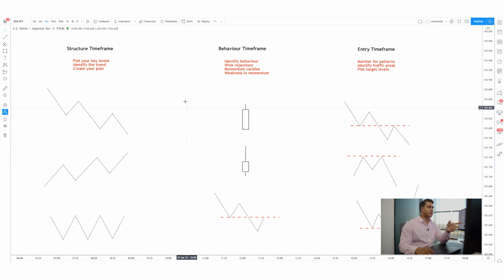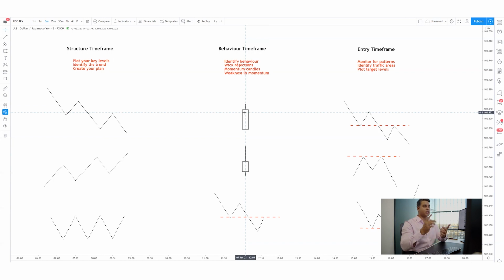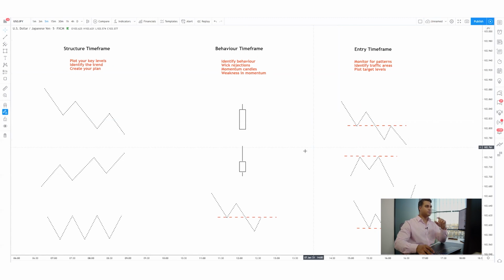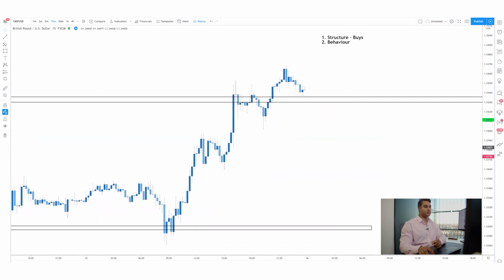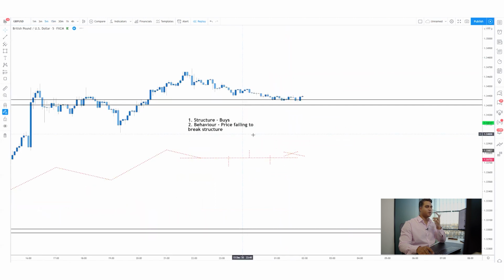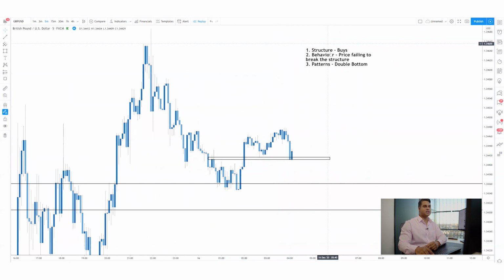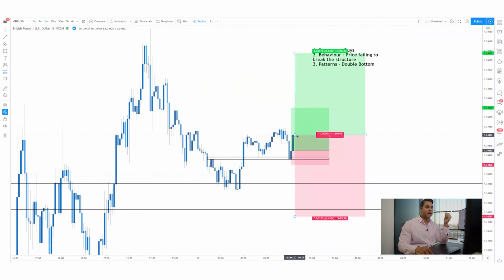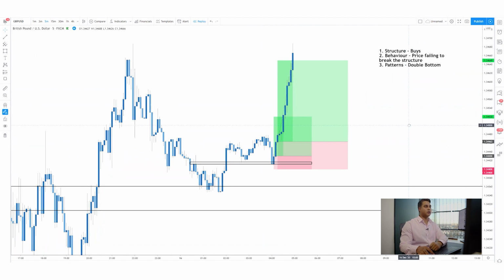The Best Timeframes To Trade Using Top-Down Analysis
It is probably one of the most debated subjects in Forex. Which timeframes are the best and why? To be honest, I am not a fan of what everyone else is doing, and just because everyone else is doing it, it doesn't mean it is correct. In this video, I break down my thoughts and give you some ideas and examples on how you can make your own decisions on which timeframes best suit you and your style of trading.